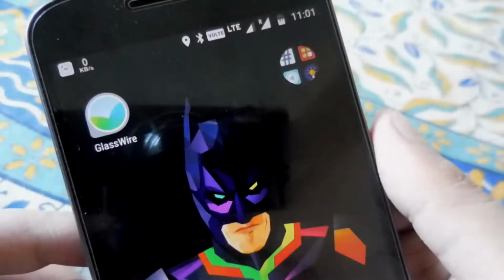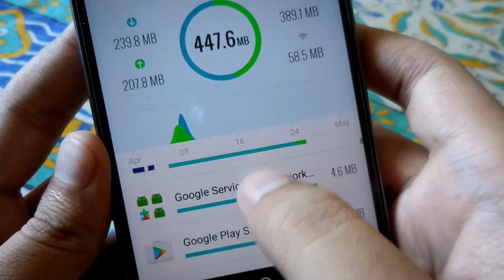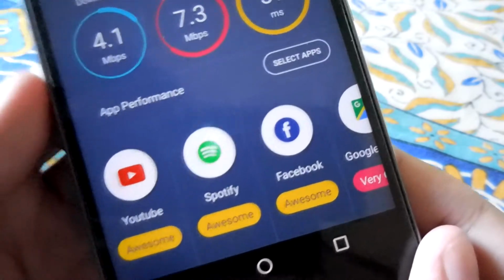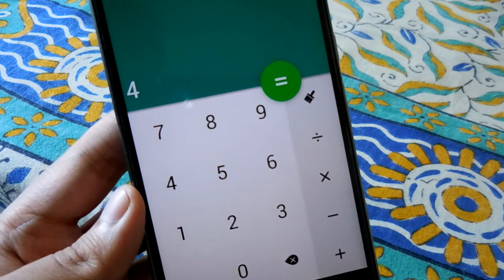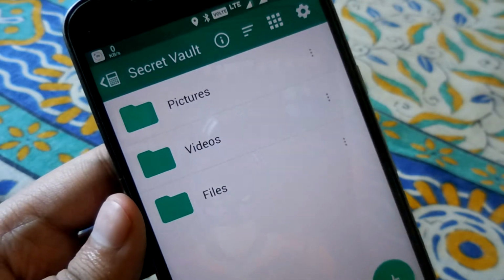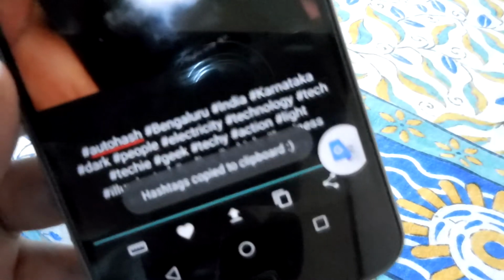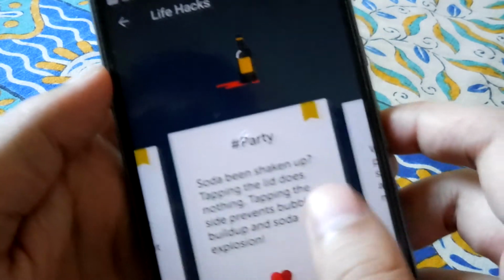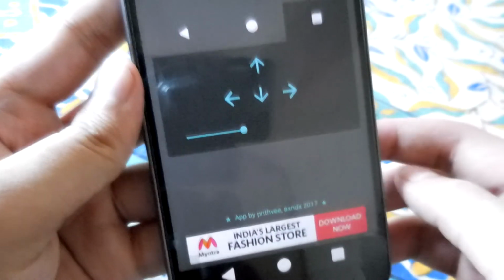TOP 6 Best ANDROID APPS || April 2017 Edition !!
In this video I have shown some of the best apllications for Android available on the Google Play Store for the month of April. As I said direct download links for all the Apps are given below: